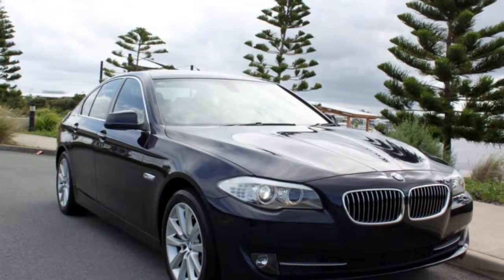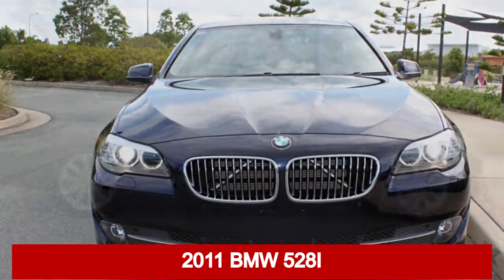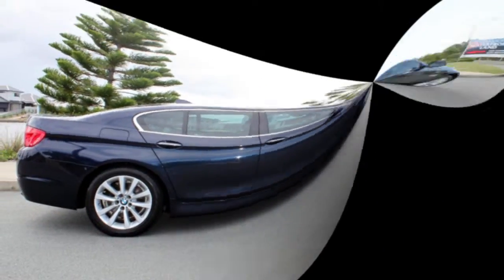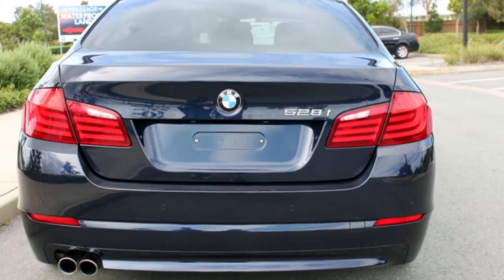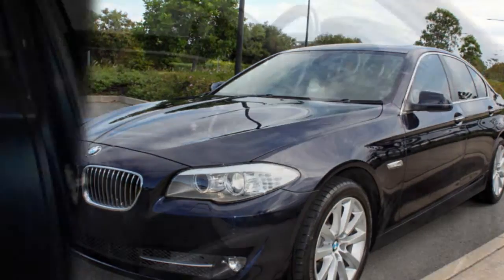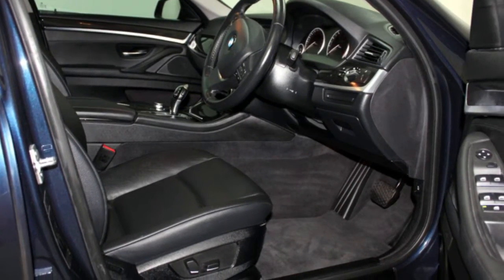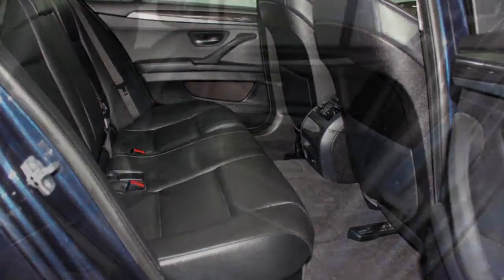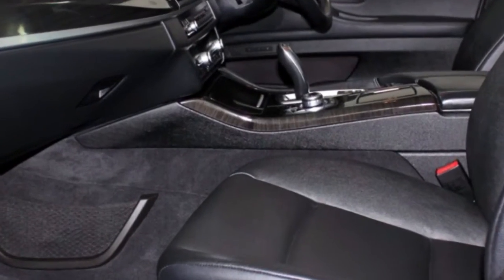2011 BMW 528I F10 MY11 Steptronic Blue 8 Speed Sports Automatic Sedan